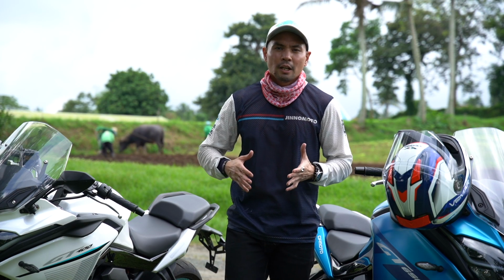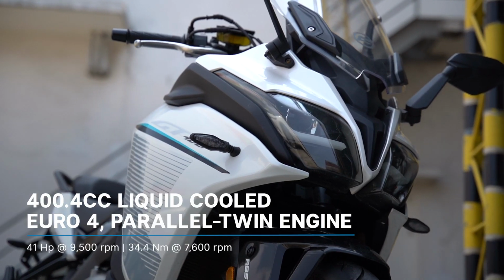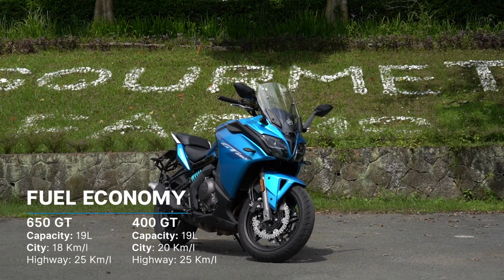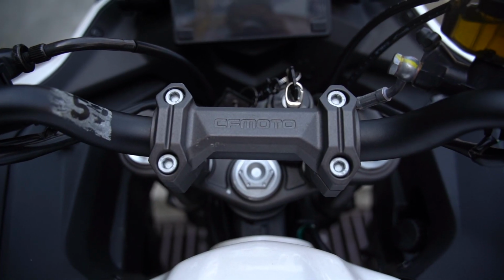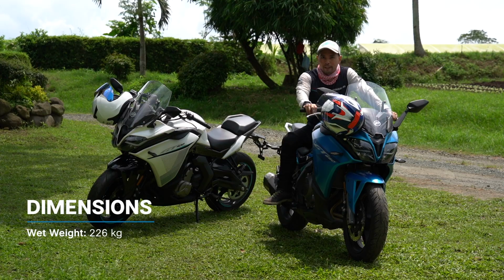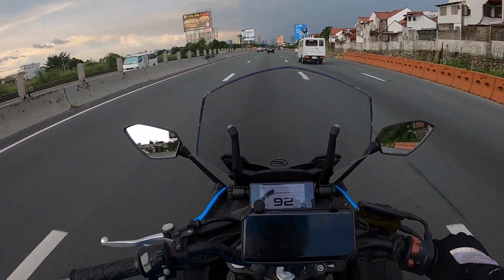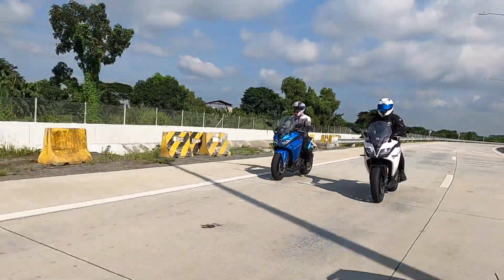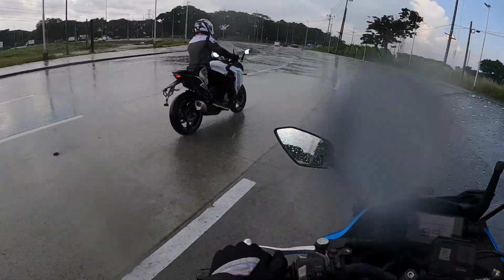CFMoto GT 650 and GT 400 Review - Beyond the Ride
Two of CFMoto's sport tourers are on review in this episode of Beyond the Ride. The CFMoto 400 GT and the 650 GT are both stellar options at a price point that starts at just P267,000 in the Philippines. If you want more power and more displacement, then the 650 is the way to go with a price tag of just P335,000 making it one of the most affordable sport tourers in the market today.